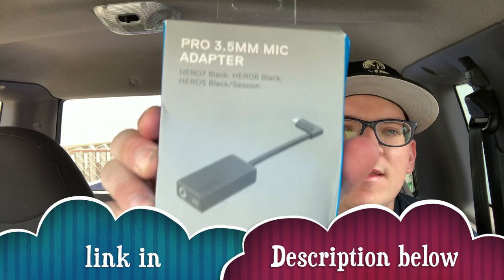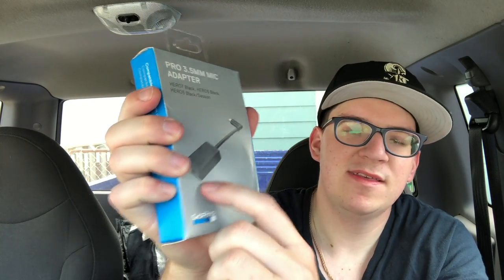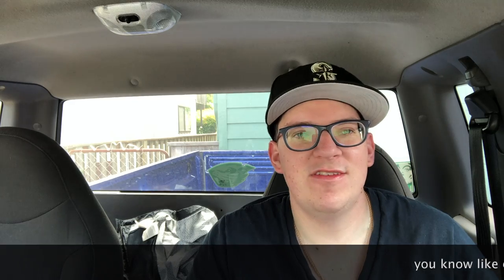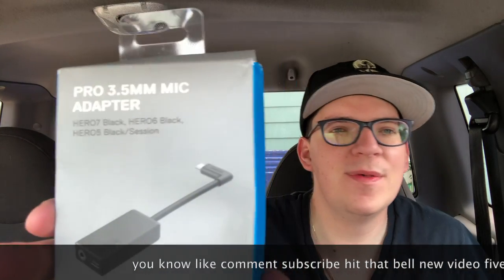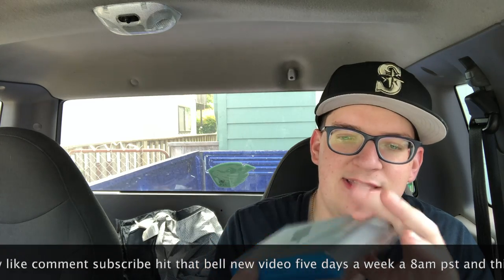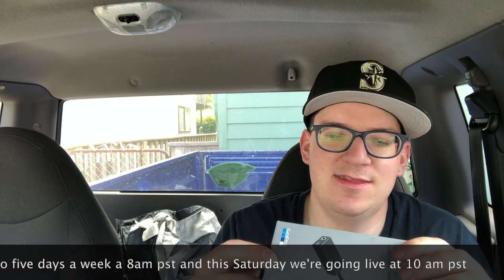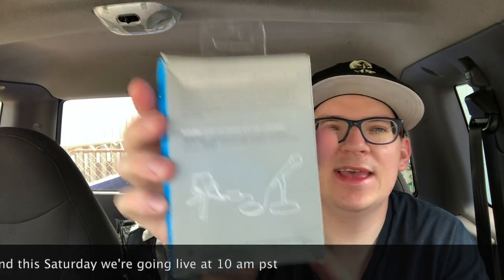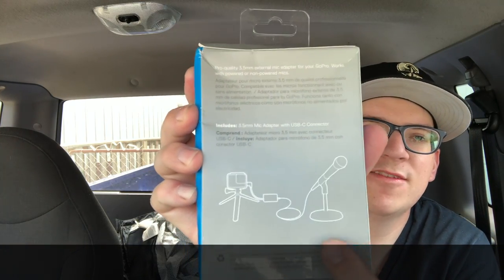How to get an external mic for the best vloging set up on a gopro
tis is an unboxing of the Go pro mic adapter Pro 3.5mm